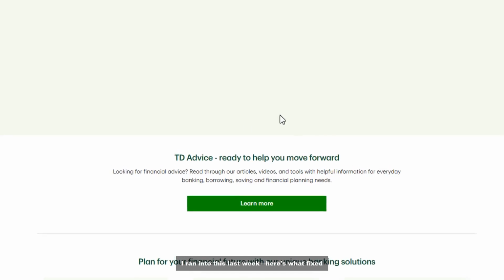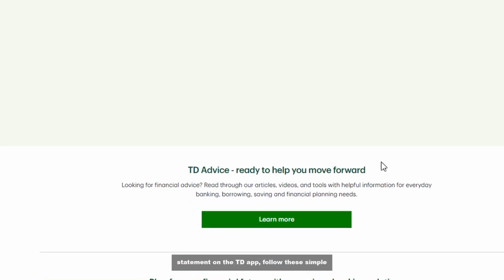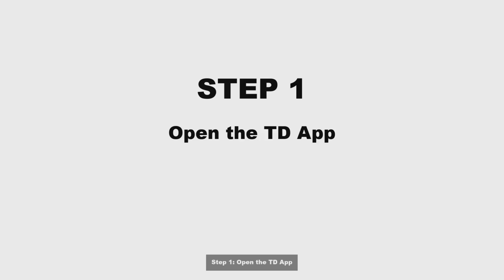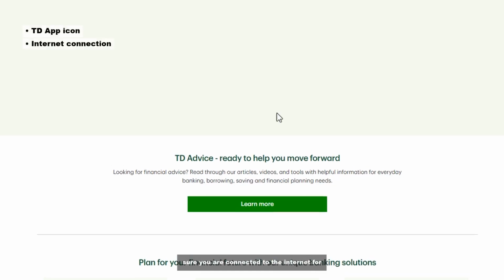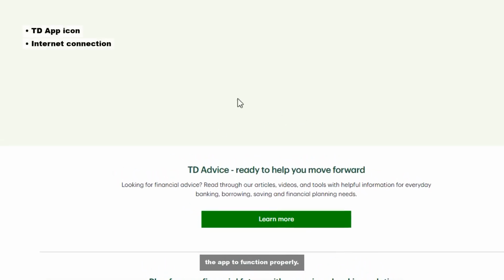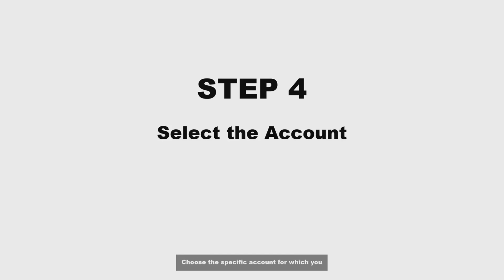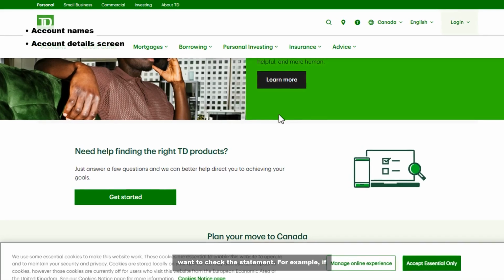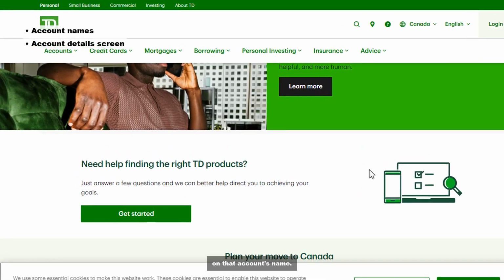How To Check Your Statement On The TD APP 2026 (STATEMENT VIEW)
In this video, we will show you how to check your statement on the TD APP 2026 (STATEMENT VIEW). Learn the step-by-step process to easily access your financial statements and manage your banking needs.